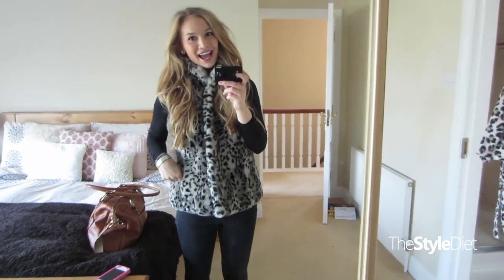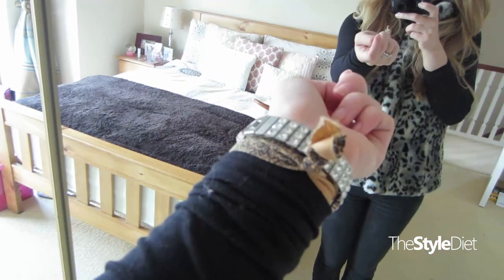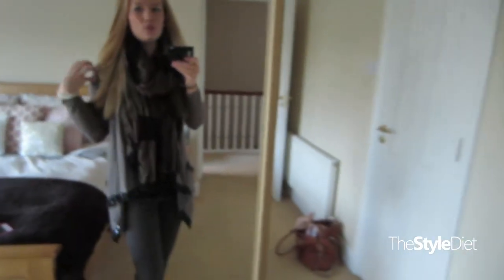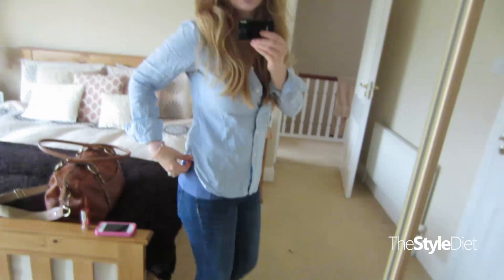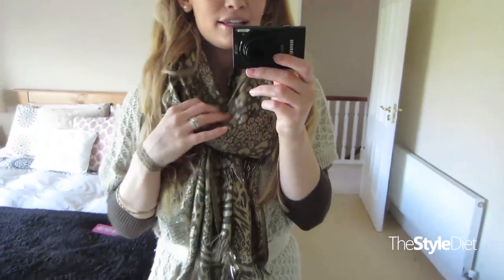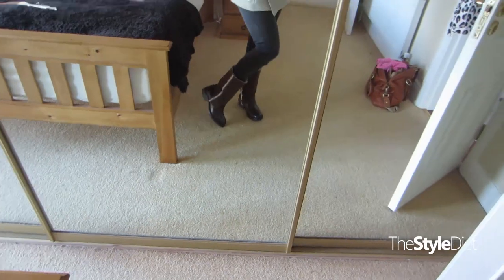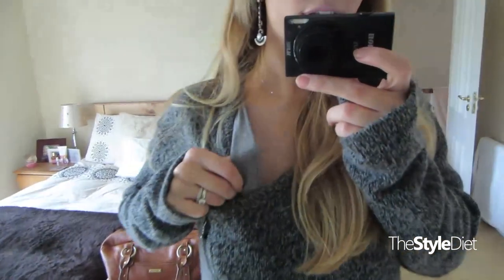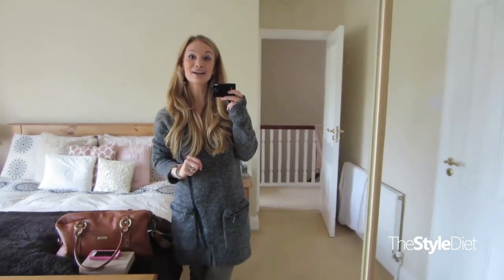FALL FASHION: OUTFITS OF THE WEEK!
Hey guys! Happy Sunday! Hope you guys are all having a wonderful weekend :) Here are my outfits from the week -- keep in mind that I'm breast feeding so all of these outfits are nursing friendly! xoxo

*Outfit Details*

Outfit 1:
Gilet - CC (Country Casuals)
Top - Vila
Jeans - Oasis
Boots - Dune
Changing Bag - Storksak "Elizabeth"
Bracelet - Dyrberg Kern
Earrings - Krystal (ASOS)
Hair Tie - LaynieBug Designs

Outfit 2:
Cardigan - Soaked in Luxury
Scarf - Zara
Nursing tank - Boob
Pants - Cheap Monday
Chelsea Boots - LoveClothing
Pearls - Bought in Sorrento (for my wedding :)

Outfit 3:
Tank top - Mexx
Shirt - Tommy Hilfiger
Jeans - GAP (1969 Always Skinny)
Boots - Faith
Necklace & Earrings - Moore's Jewellers

Outfit 4:
Cardigan - Mexx
Top - H&M
Pants - Cheap Monday
Boots - LoveClothing
Scarf - Accessorize
Scorpio Necklace - my dad

Outfit 5:
Cardigan/Sweater - Selected (LoveClothing)
Pants - Primark/Penney's
Boots - LoveClothing
Mother of Pearl Earrings - Gift from my mom
Bracelet - Pure (local boutique)

Ask me anything/submit video requests here!